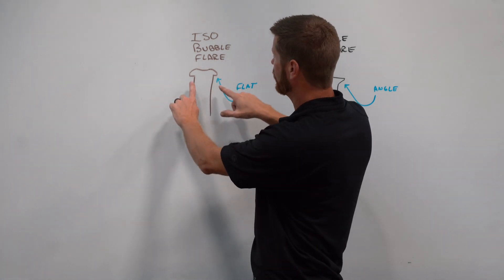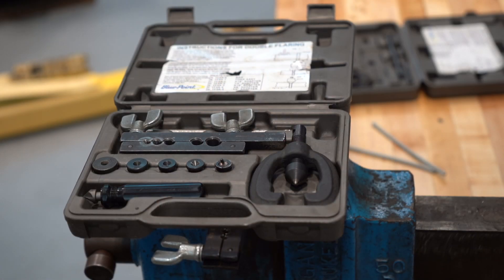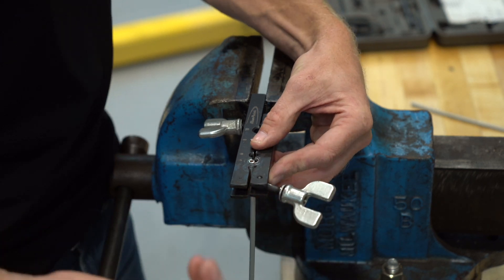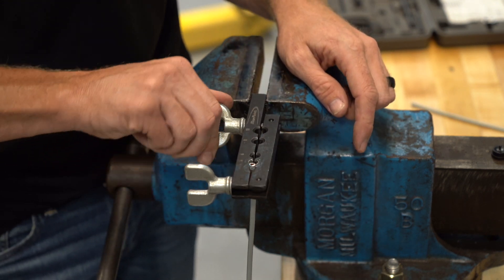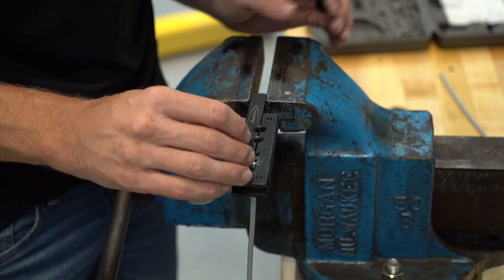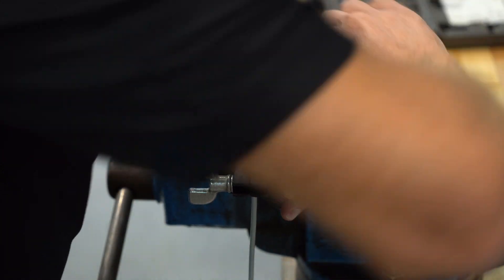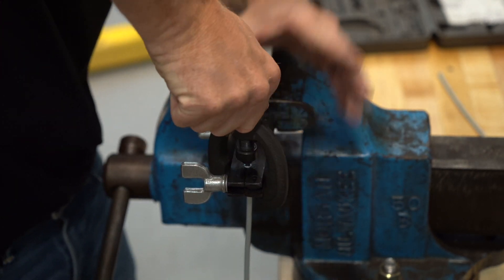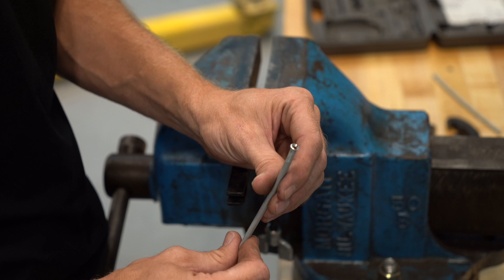Automotive Brake line flaring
Professor Singleton from @automotivetechnologybysinc1947 shows how to flare brake lines for automobiles.